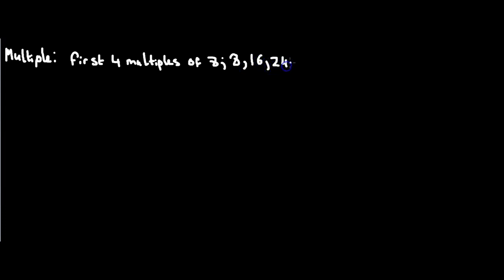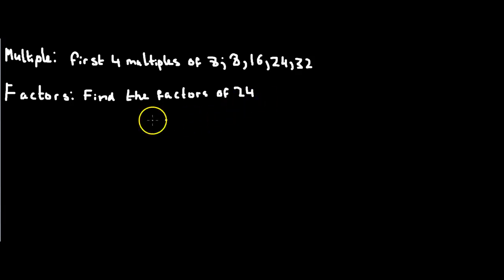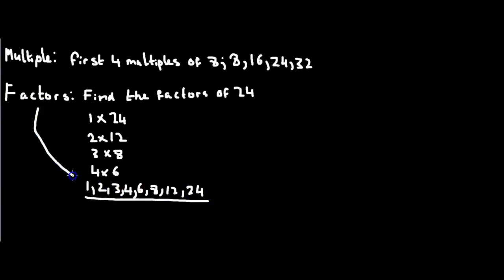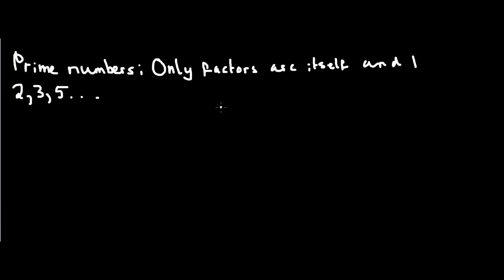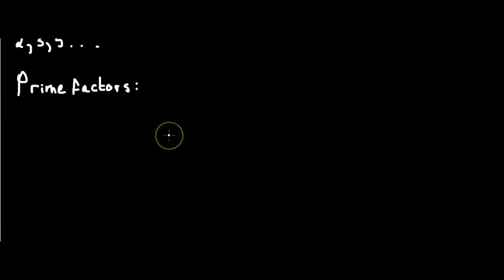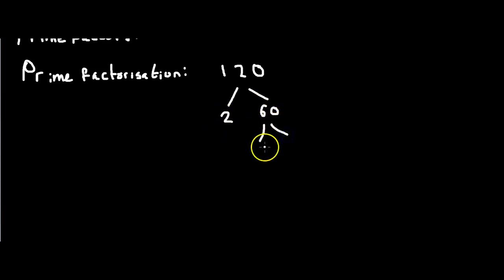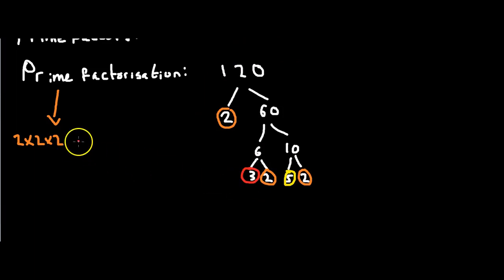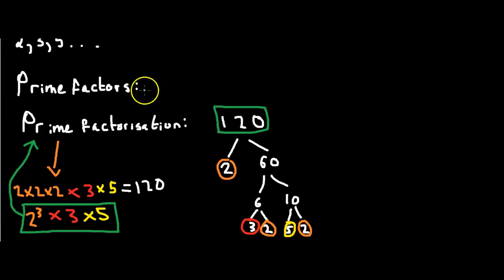Years 7-9 Maths:Multiples, Factors and Prime Factors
In this video, I explain what multiples, factors and prime factors are and also how to find them.